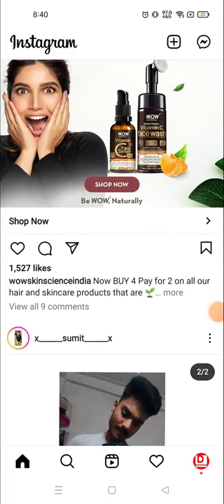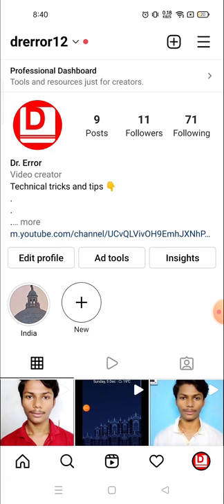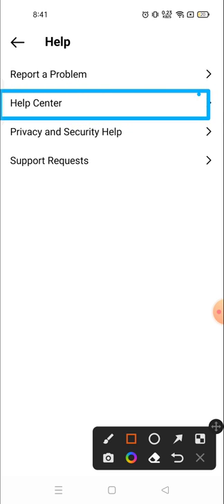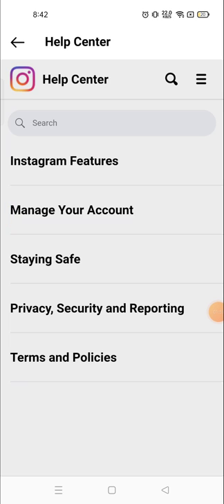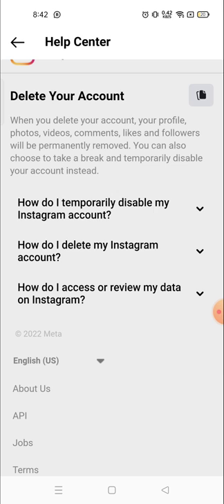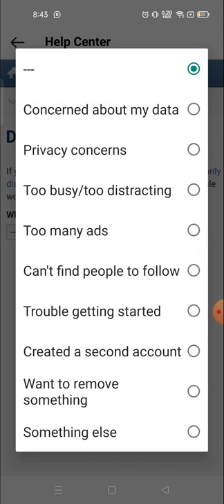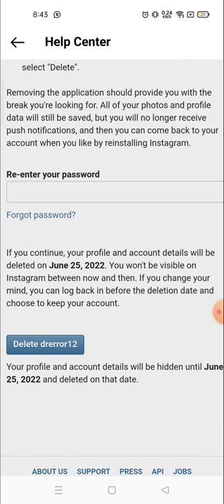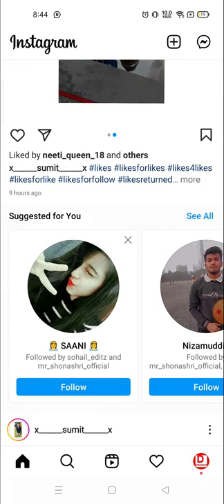how to delete instagram account on iphone how to delete instagram account without password